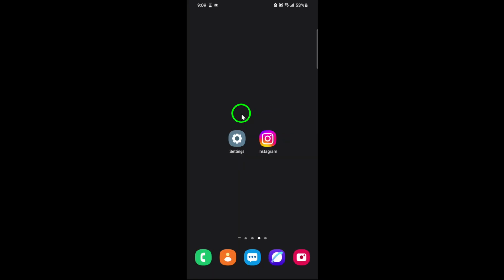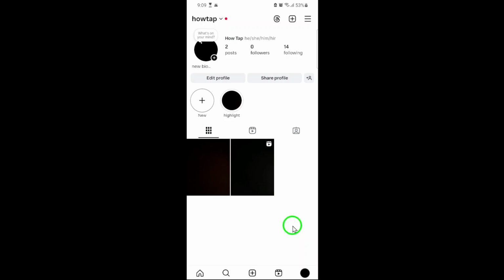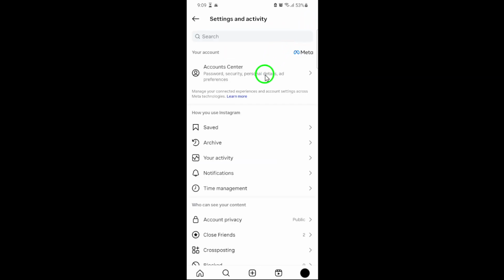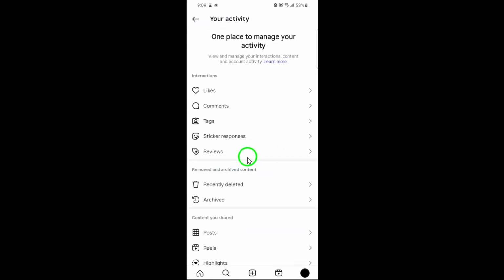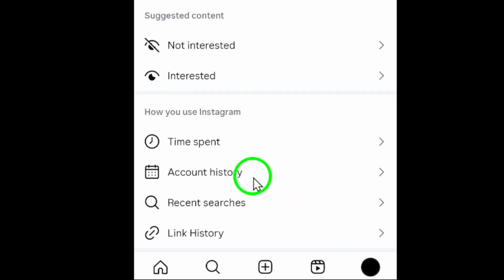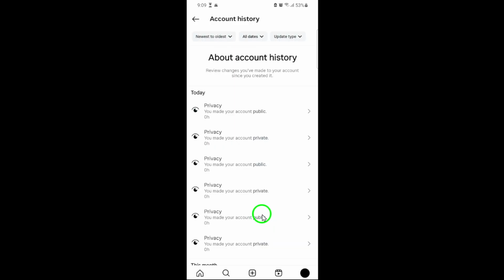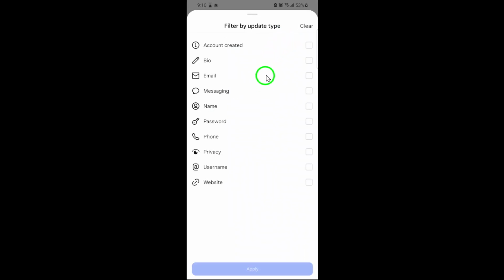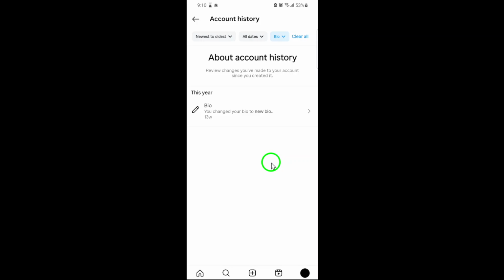How To See Bio Change History On Instagram (Updated)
Learn how to see your Instagram bio change history with this updated step-by-step guide. Whether you want to revisit your old bios or track your profile updates, this video shows you exactly where to find your bio history on Instagram.

Follow these steps to check your Instagram bio change history:

1. Open Instagram and go to your profile

2. Tap the ☰ menu (top right corner)

3. Tap Your activity

4. Tap on Account history

5. Tap the Filter By updated type, choose Bio

6. Tap on Apply

This method helps you quickly view all your previous Instagram bios in one place, making it easy to track changes or find inspiration from your past updates. Perfect for anyone looking to manage their Instagram profile more effectively.-

Chapters:
00:00 Intro
00:12 Soultion
01:05 Outro